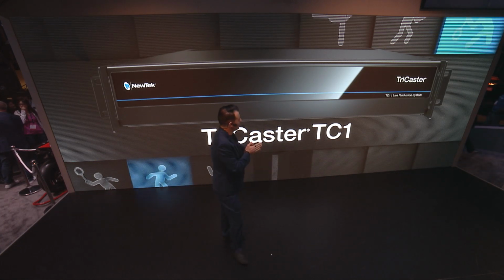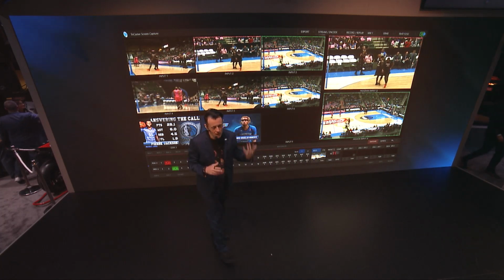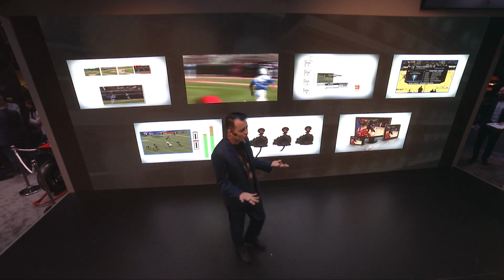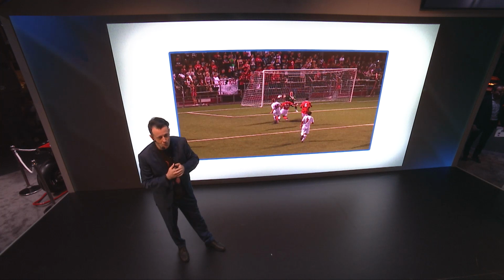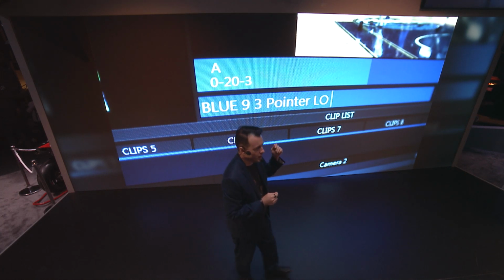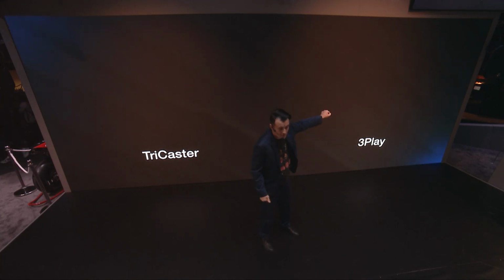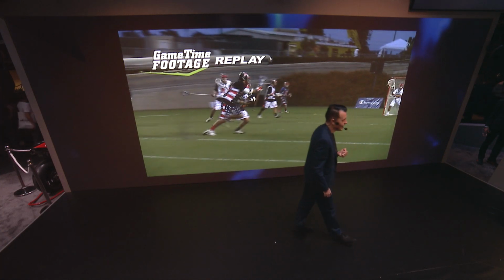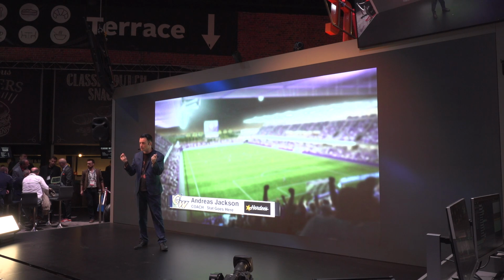NewTek at IBC 2019: IP Sports production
Learn more about live sports video production -  no matter if you're capturing a local football match or a giant eSports tournament, sports producers are going to require a certain set of tools to capture that action on the field, on the court and nowadays - on the screen.

Find out how all this can be done with NewTek's IP sports production workflow.